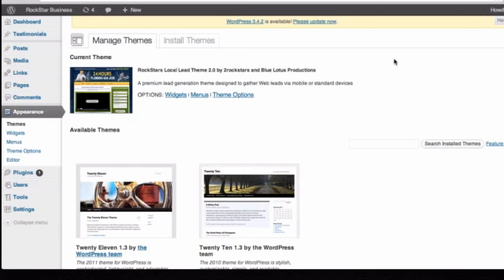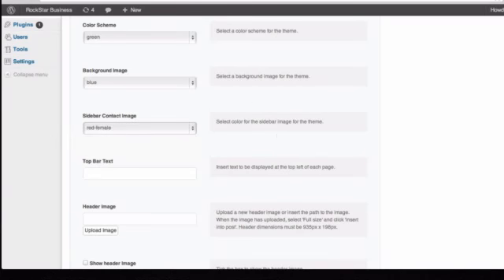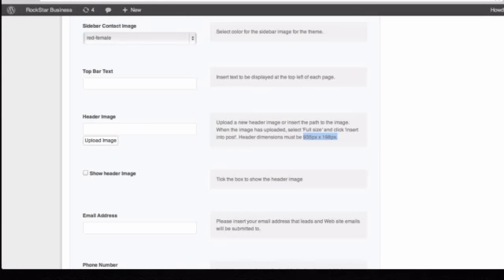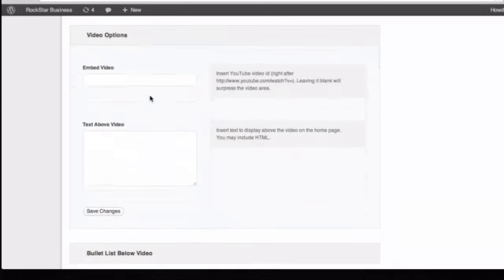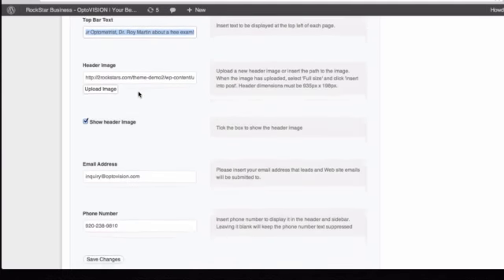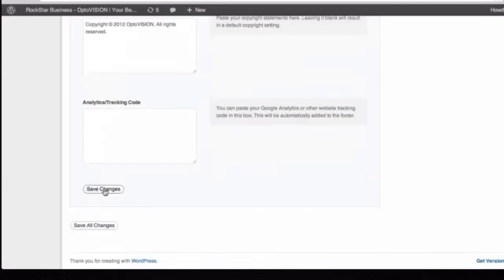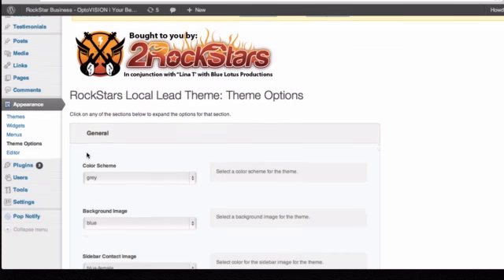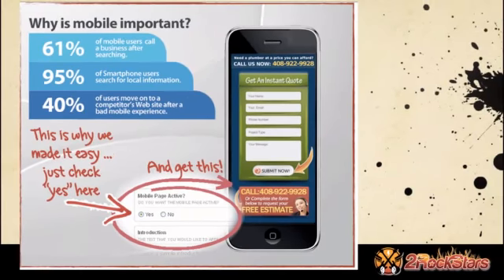RockStar Local Lead Theme Unlimited Site License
RockStar Local Lead Theme

Hey guys its Jouvan Johnson here again back with another internet marketing product review this time on a product called  RockStar Local Lead Theme
As with all the reviews I do, my  RockStar Local Lead Theme review will consist of me purchasing the product myself, recording inside the members area and exposing exactly what the product is and whether it realistically can make you some money or whether  RockStar Local Lead Theme   is a completely waste of time and effort!

I get frustrated by all the other  RockStar Local Lead Theme   reviews online that promise a review and actually all they're doing is directing you straight to the sales page and people that offer an  RockStar Local Lead Theme    bonus for a quick affiliate sale without checking the product is legit before hand.

That's the reason I started doing these in-depth brutally honest reviews to completely expose products for you so you know exactly what you're getting into and I really hope you find them helpful.